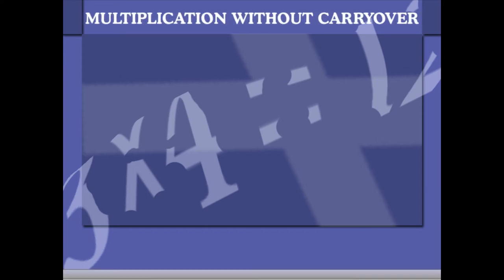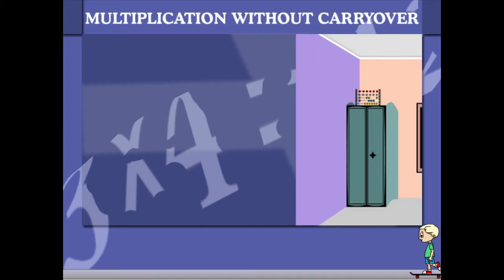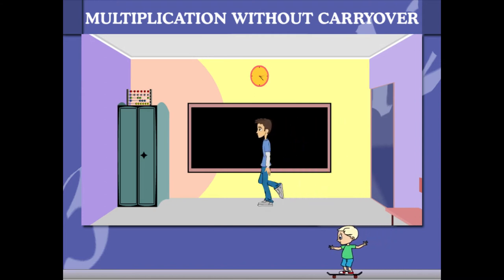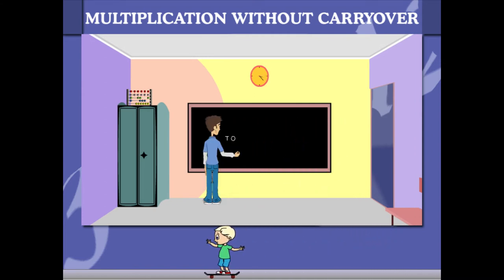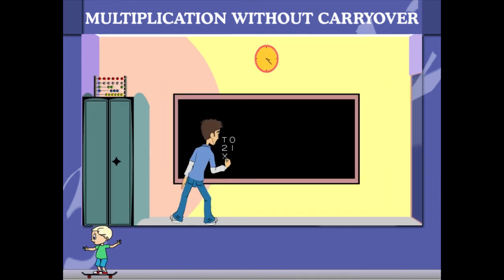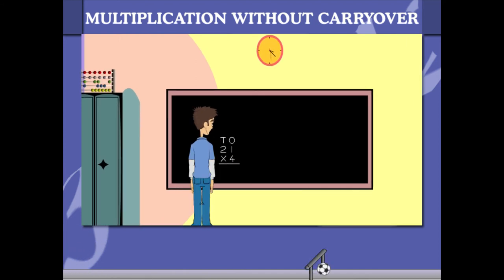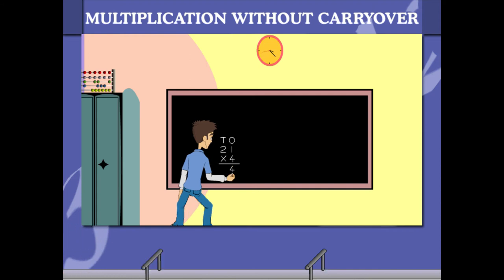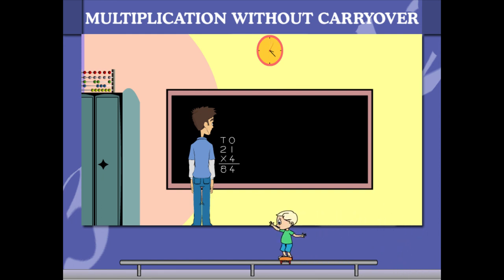Multiplication without carryover U-4 class.2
TOPIC  : MATHS ( MULTIPLICATION WITHOUT CARRYOVER  U-4)
CLASS : 2
 BY        :  DIGI NATURE